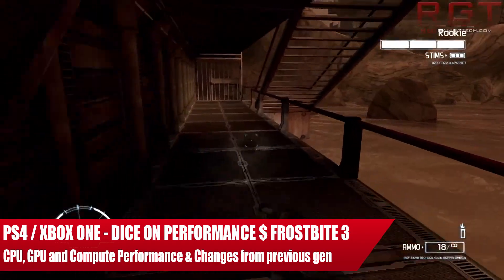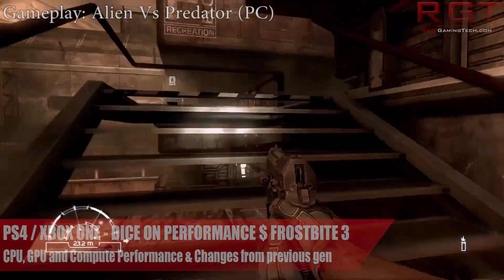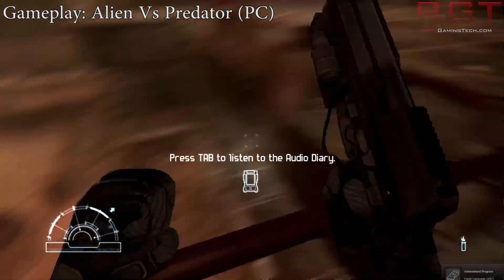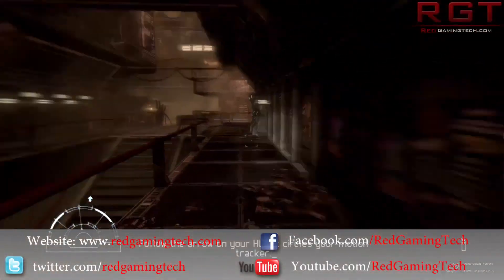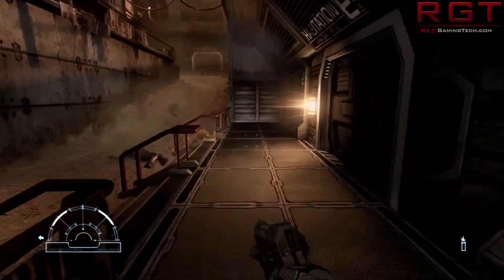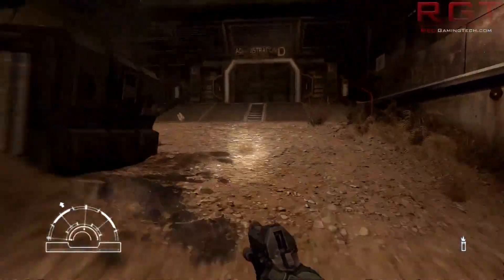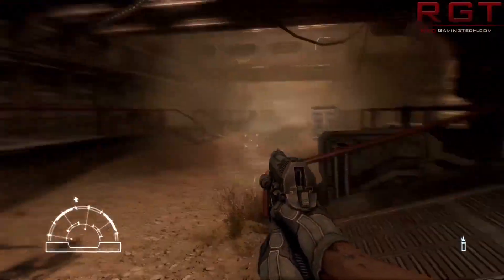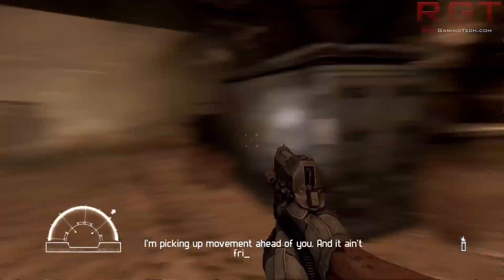DICE - Discuss PS4 & Xbox One Architecture - CPU, GPU, Compute & More - Technical Analysis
Dice have given their initial thoughts on the next generation consoles, the Playstation 4 and Xbox One using their Frostbite 3 engine. They have discussed the performance of the AMD Jaguar, the graphics processor inside the consoles and many other topics.